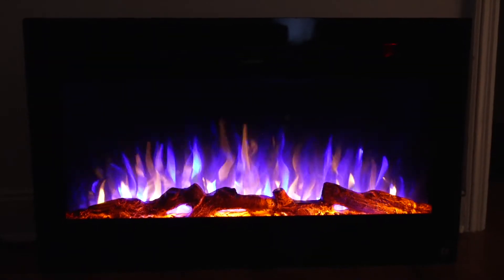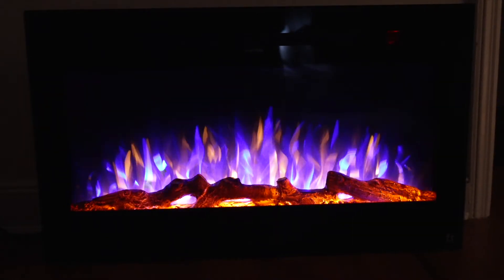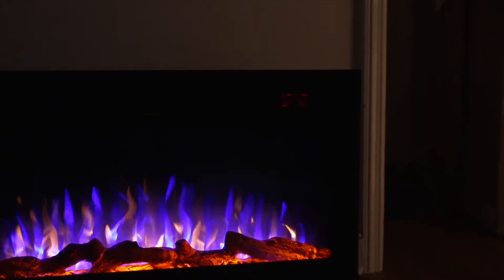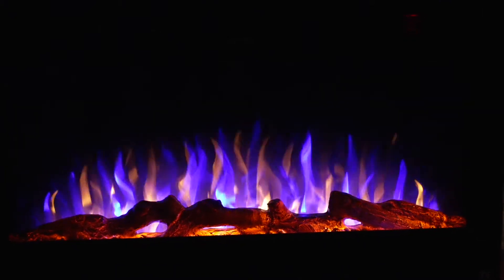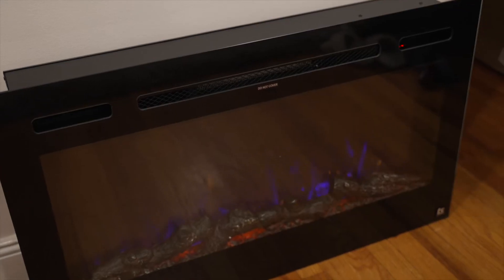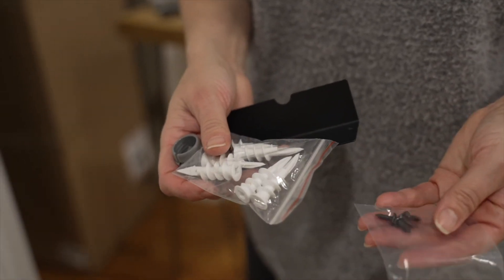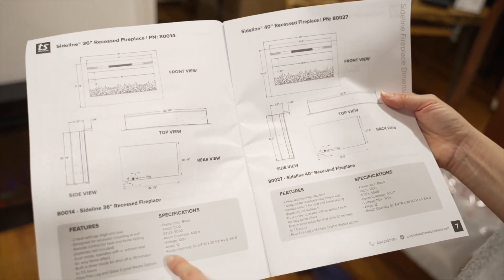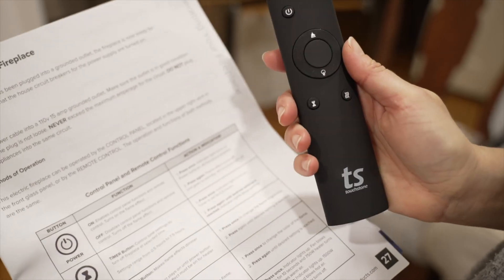Touchstone Sideline Fireplace 80014 - 36" Electric Fireplace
In this video we review our new Touchstone Sideline 36 inch fireplace. This electric fireplace comes with mounting hardware to place it on the outside of the wall as well as brackets for mounting in a recesses wall. This Touchstone fireplace puts out approximately 750 watts of heat as well as 1500 watts. The Touchstone fireplace comes with a remote control that allows you to set 5 different flame intensities, as well as a timer and color change of the flame. This Touchstone fireplace also comes with crystals to enhance the look of the electric fireplace. The touchstone manual is very clear and provides a tone of information according to your size.